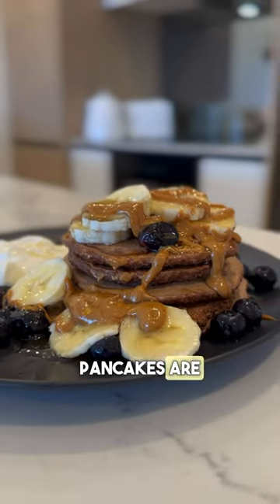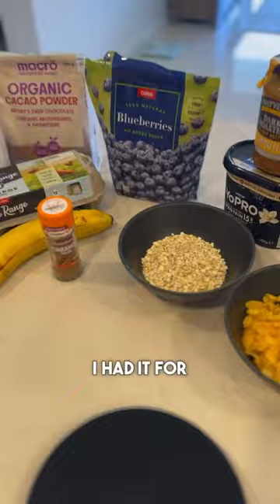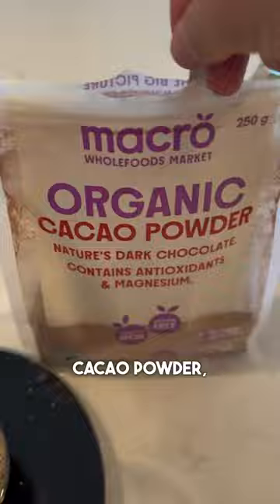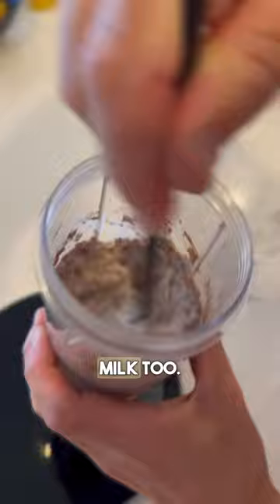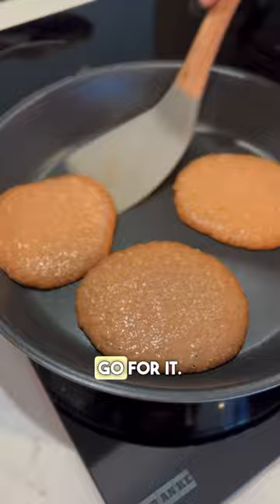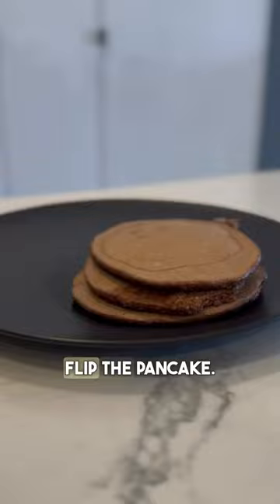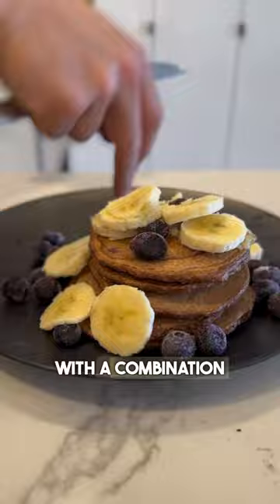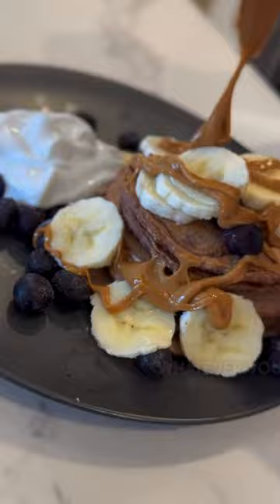How to make Pancakes! 🥞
Pancakes on Sunday’s just makes sense! 🥞

Super quick to make, packed with protein and easy to customise to your liking. Curb your sweet craving at home or on the go with these perfect pancakes 👌🏼

SAVE it and give a try for yourself 👨🏼‍🍳

🔰Quick Oats
🔰Egg Whites
🔰Butter Milk
🔰Cacao Powder
🔰Cinnamon
🔰Greek Yogurt
🔰Blueberries
🔰Banana
🔰Honey
🔰Peanut Butter

✅ Step 1: Blend your oats (for a smoother consistency), add your wet ingredients and mix thoroughly till a stodgy texture.

✅ Step 2: Medium heat pan then distribute your mixture into the desired size pancakes. Put on a lid and cook for 2-3mins each side. Watch for the air bubbles in the top of the pancake then you’re ready to flip!

✅ Step 3: Stack your pancakes and add any ingredients you desire, yogurt and ice cream are great accompaniments along with fruit and your favourite spreads. Tuck in and enjoy! 😋

Calories & Macros (P/Serve)

👉🏽 726Kcal
👉🏽 Protein 41g
👉🏽 Carbs 92g
👉🏽 Fat 19g

⚠️ Remember you can easily customise this recipe to fit your macros by adjusting the quantities!